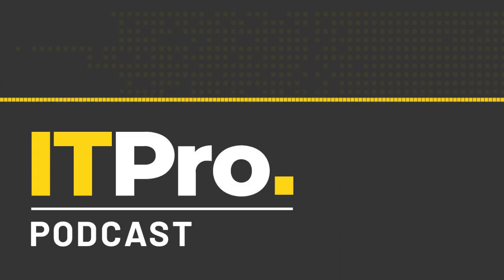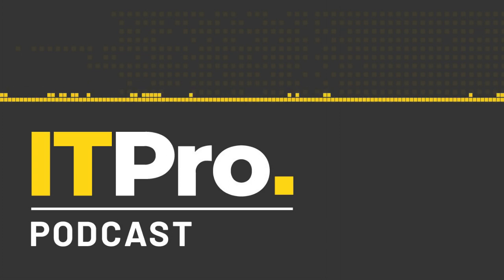The ITPro Podcast: Attack of the AI hackers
Many people jokingly (and some non-so-jokingly) refer to the dangers posed by so-called ‘killer robots’. The truth is, these people are right - we are at risk from dangerous AI. It just might not come in the form you’d expect.

Businesses have been increasingly turning to AI to automate tedious, manual tasks and make them more efficient, but it turns out that hackers have been doing the same thing too. New developments in AI are allowing cyber criminals to launch larger, faster and more effective campaigns than ever before, and this week, we spoke to Darktrace director of threat hunting Max Heinemeyer to find out how and why.

We also discuss Microsoft’s very first foldable phone, the departure of one of the world’s oldest laptop companies, and why police use of facial recognition may be on the way out.

To find links to everything we've talked about in this week's episode, head